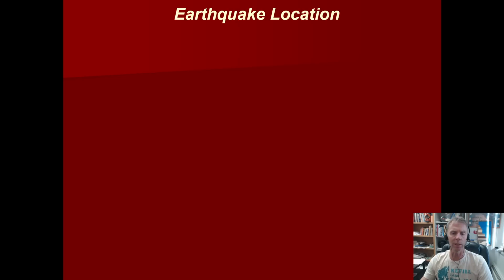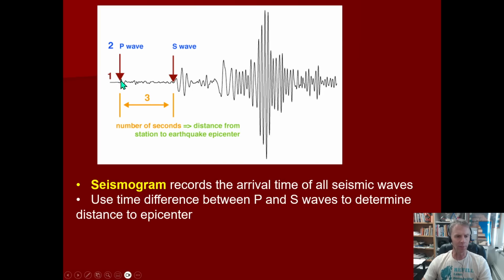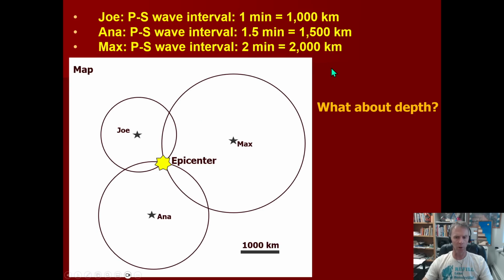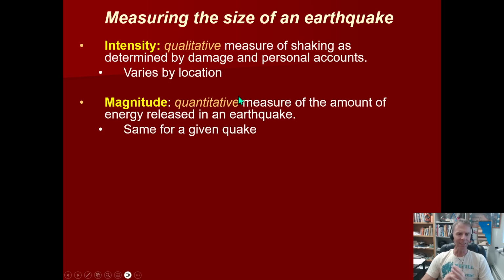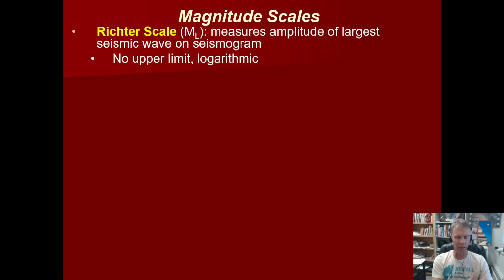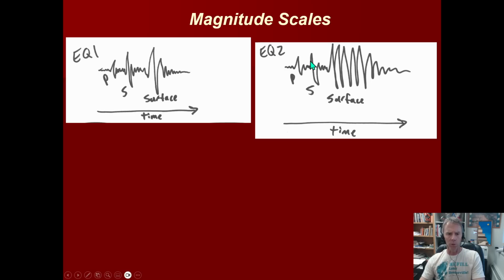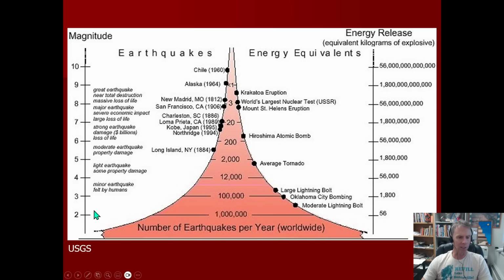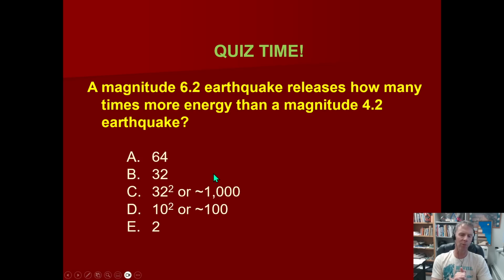Geology 101 with Willsey, Episode #29: Earthquake Location and Size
Here in episode no. 29, we learn how earthquakes are located and their size is measured.

Or a good ol' fashioned check to:
Shawn Willsey
148 Blue Lakes Blvd N